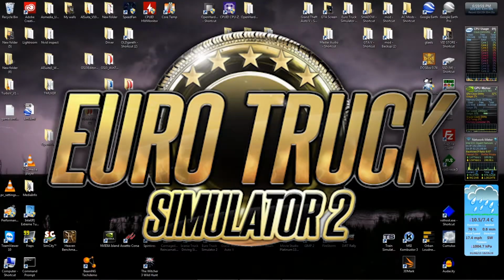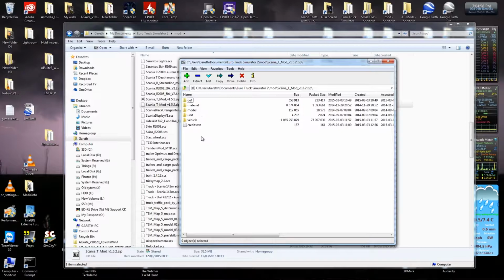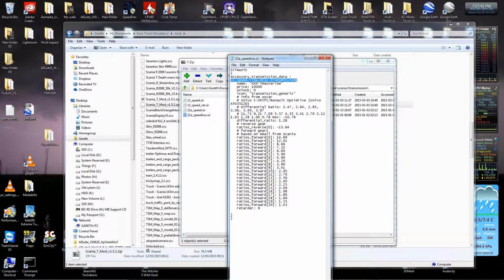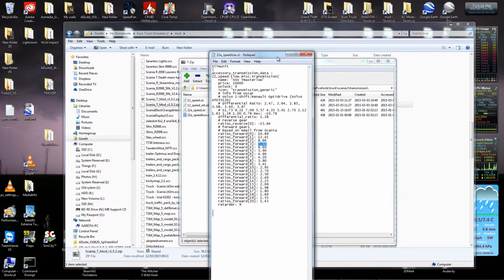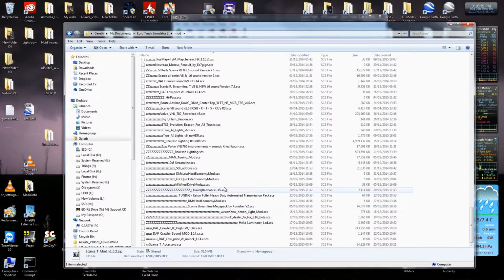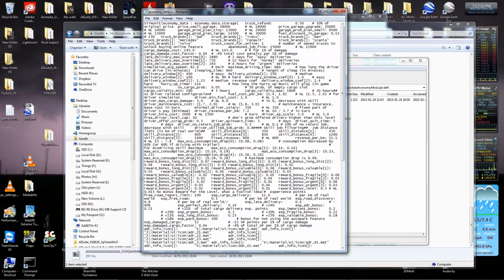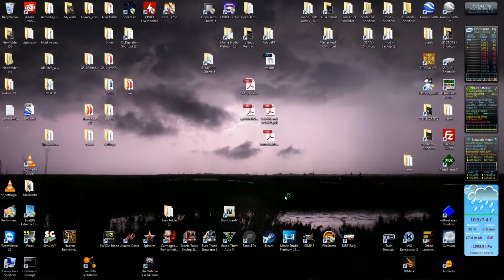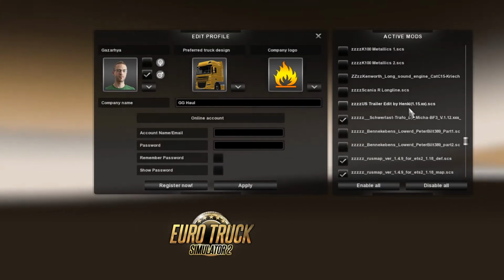ETS 2:How to Install Mods/Modify engine Bhp and gearbox ratios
Euro Truck Simulator 2: Overview of Mod Installation, Engine rating and gearbox tuning, using Scania T as Example.

Always BACK-UP any files before Modifying!

Timings of various bits in first Minute of video.

Intel i7 5820k @ 4.625GHz (6c/12thread)
Zotac GTX980 amp 4GB @ 1433MHz
OCZ 1KW psu
16Gb G-Skill Ripjaws4 DDR4 2666MHz
ASUS X99 Deluxe
Corsair H100i Water cooler

Produced in Adobe Premiere Pro + occasionally Audition

➨This Just In!: "ETS 2:|Hungary| #8: A Cool Load Of Air-Con Units."